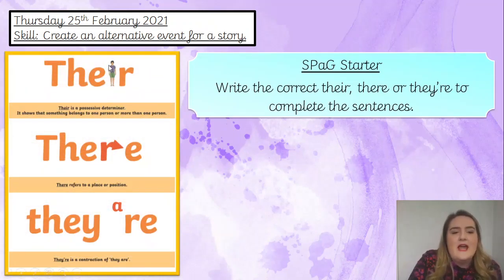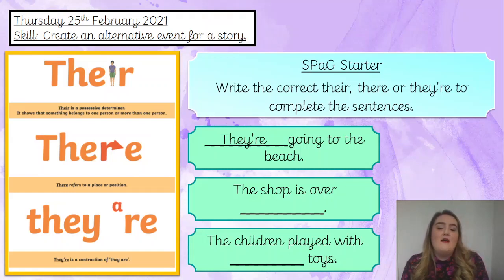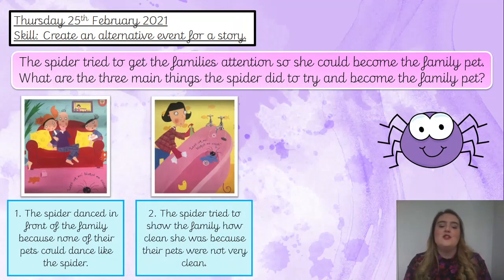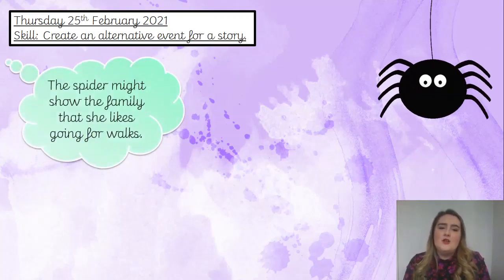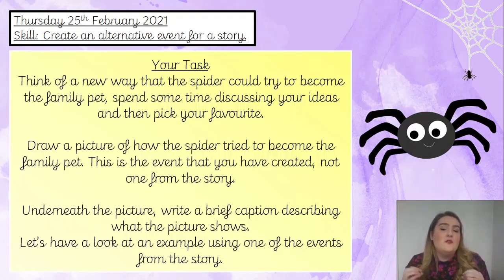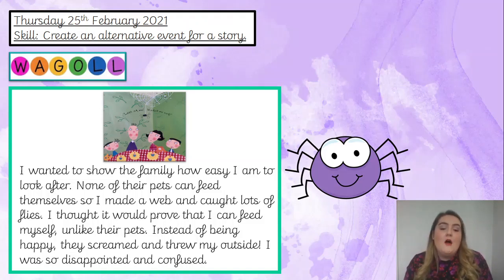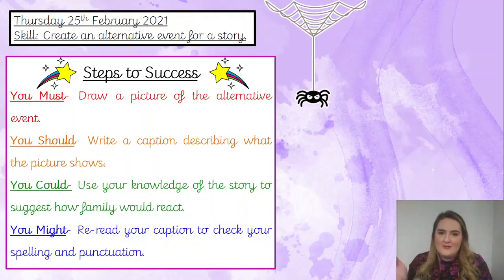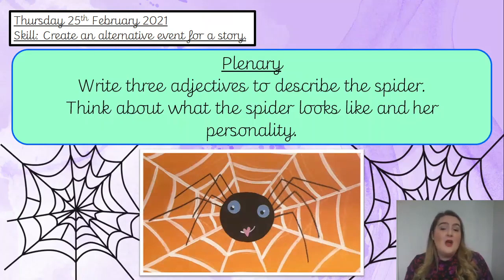25.02.21 English - Create an alternative event.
Today we will be creating an alternative event for the story. We will include this event in our diary entry next week.